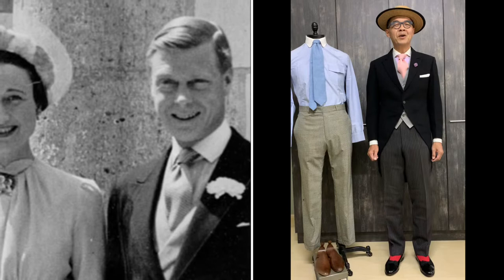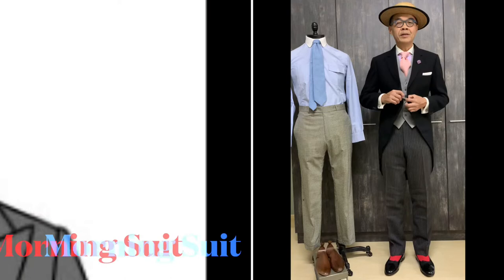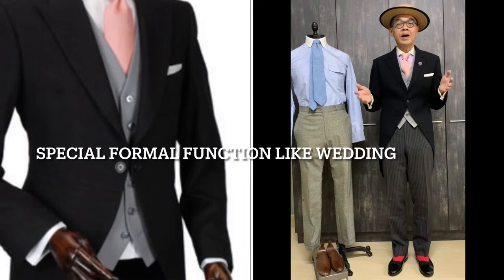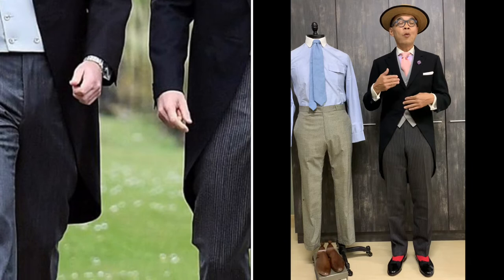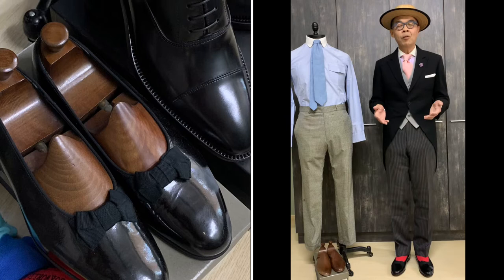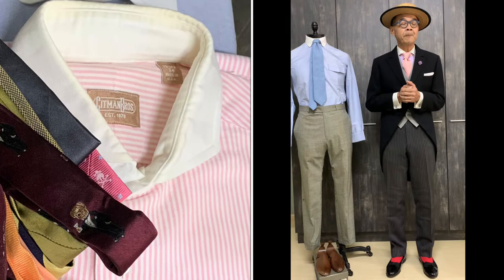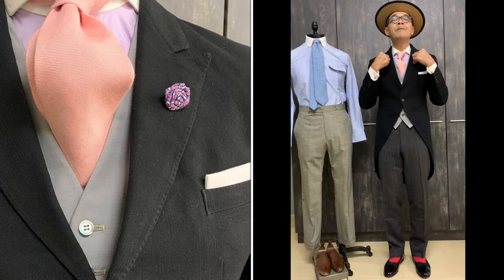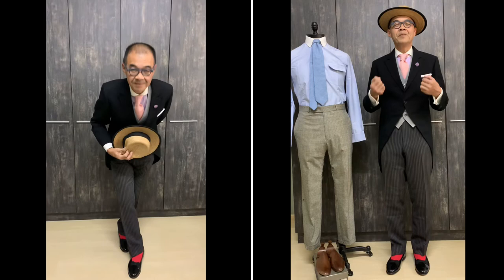Ivy Style Gentleman’s Morning Dress : Episode 77 Morning Coat Part 1